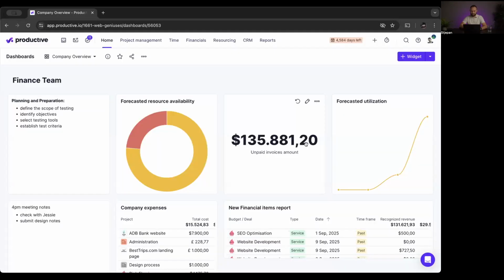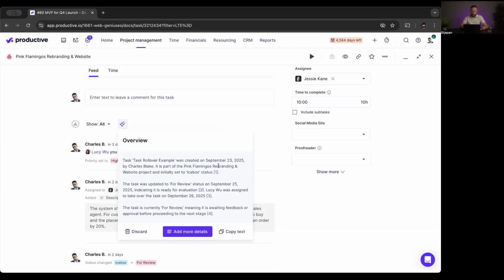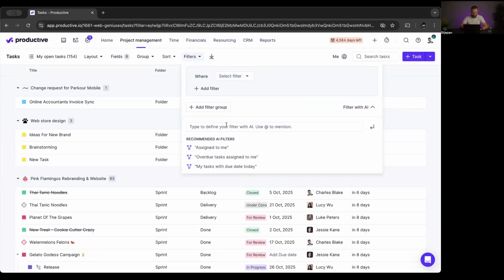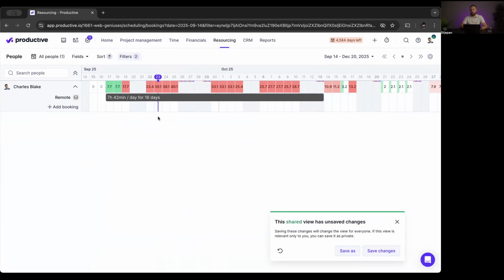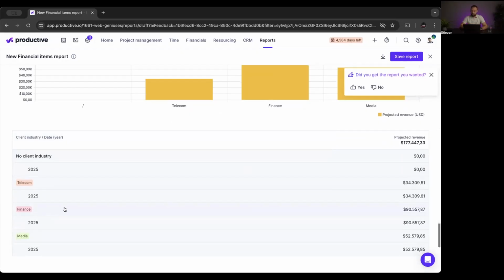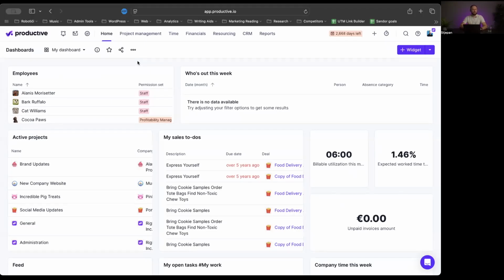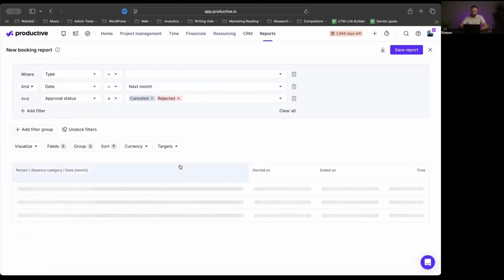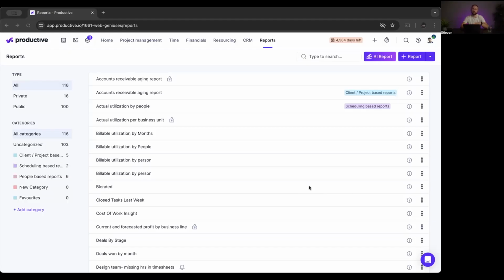Office Hours Webinar: Productive AI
In this session, we’ll cover recent updates and upcoming features in Productive AI.
Get a recap of all the major AI features we’ve released in so far — plus a sneak peek at what’s coming soon.

You’ll learn how to:
- Generate reports and find the data you need using natural language prompts
- See a summary of all activities and updates on a Task
- Scan documents and autofill expense forms
- Get an exclusive first look at a groundbreaking new feature